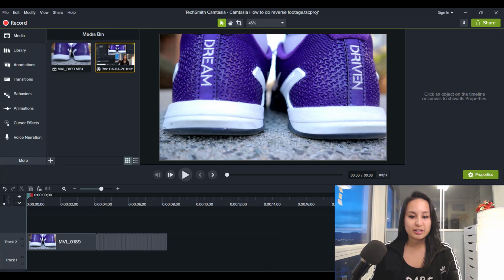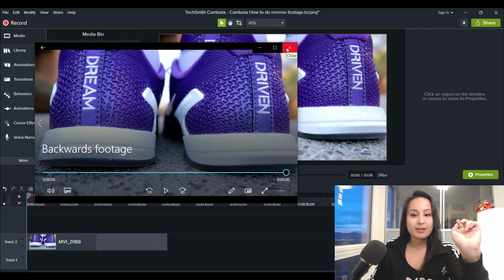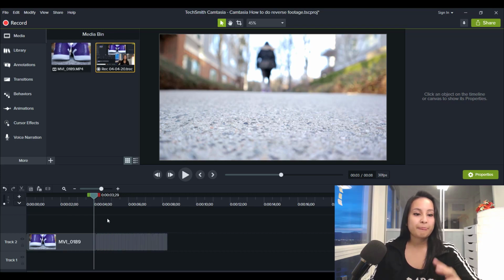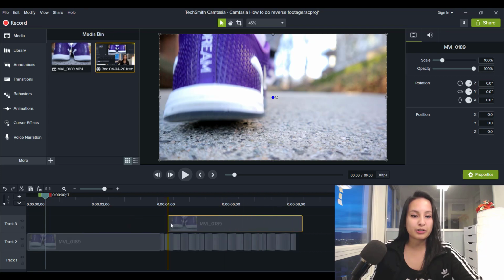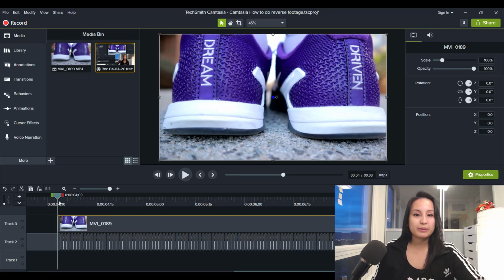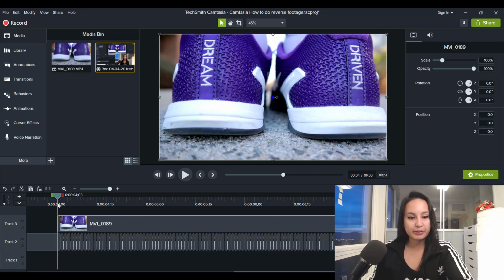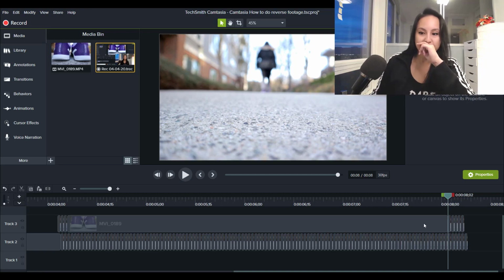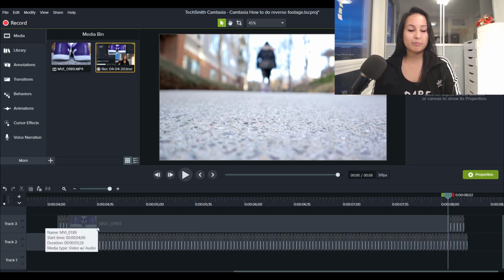Camtasia Reverse Playback: Make Your Videos Play Backwards With This Trick!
Camtasia Reverse Playback // Can you reverse footage in Camtasia? This question has come up so many times on this channel!  Although this reverse playback feature doesn't actually exist in the Camtasia studio video editing software, I FINALLY figured out a way to do this Camtasia rewind effect to make video play backwards.

➤Cameras:

1. Webcam Camera: Logitech c930e

➤Microphones:

1. USB Mic: Fifine Technology

➤Filming Accessories:
1. Tripod: Neewer Carbon Fiber

2. DSLR Stabilizer: Neewer Carbon Fiber Handheld Stabilizer

3. Green Screen Kit: LimoStudio Green Screen (3 Backgrounds)

4. Umbrella Light Kit: LimoStudio Umbrella Lights